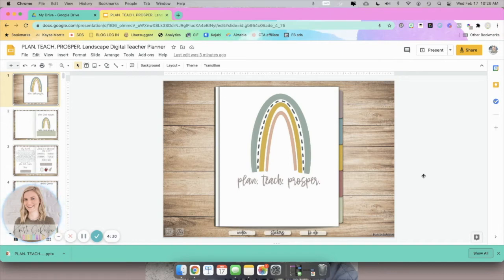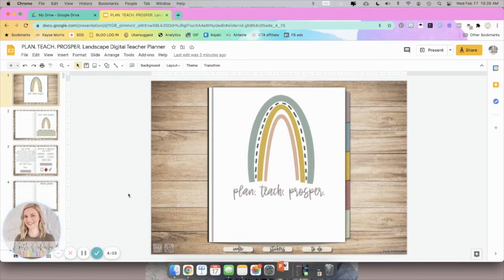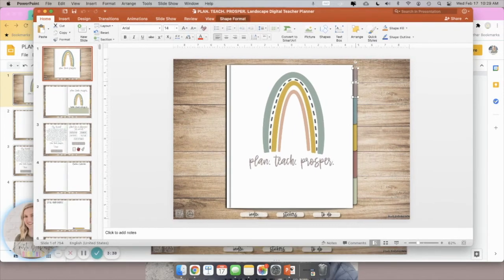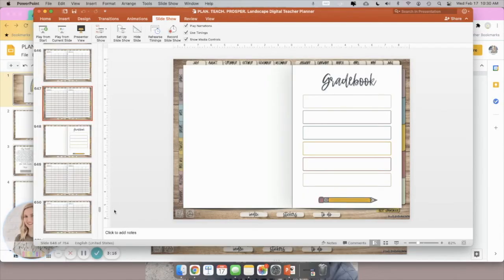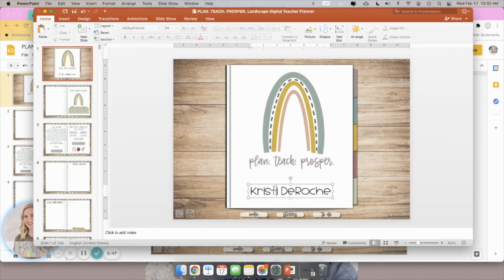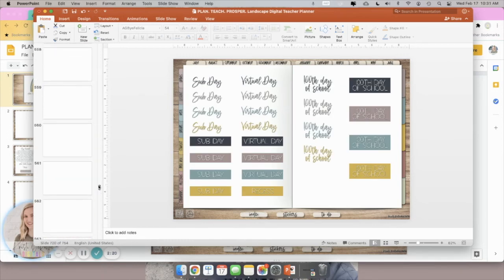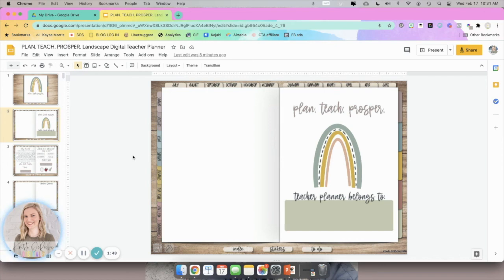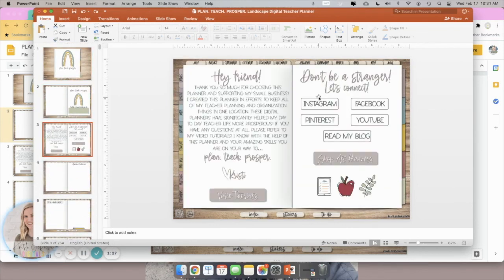Google Slides Planner for Teachers | Edit In Powerpoint | Teacher Planner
Hey friend!! Are you ready for digital planning but do not have an ipad/tablet? Google slides is the perfect option to start your digital planning journey!

This tutorial will teach you how to use your digital teacher planner in powerpoint and how to duplicate pages!

I am a full-time teacher who fully believes in the power of digital planning. When purchasing this product you are purchasing a planner that I, as well as many of my co-workers and friends, have used in their classroom.

Check out a full description on the product listing

See other planners